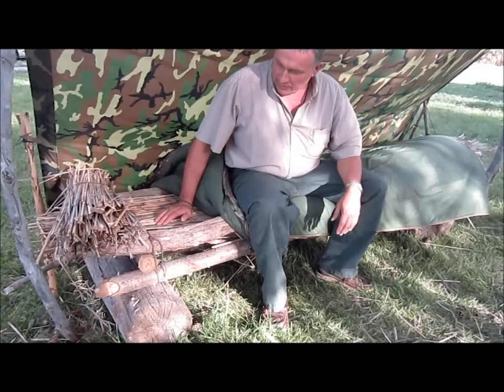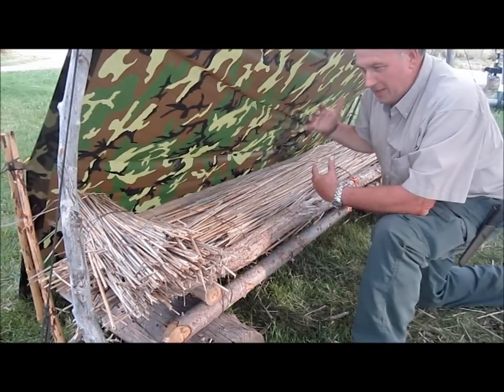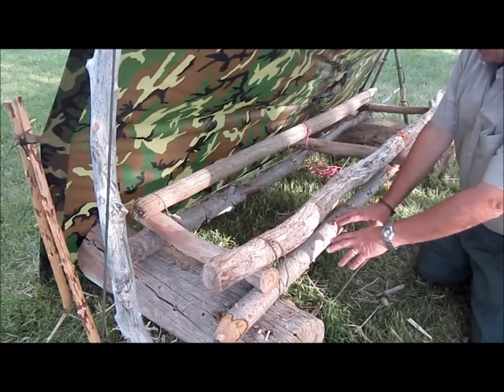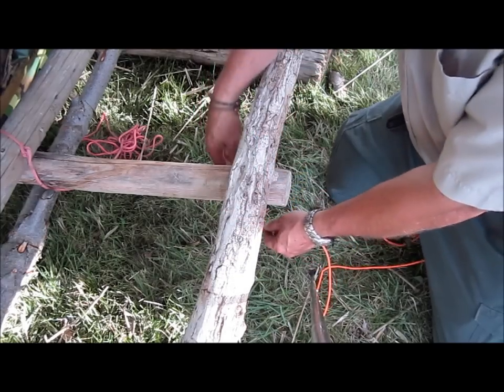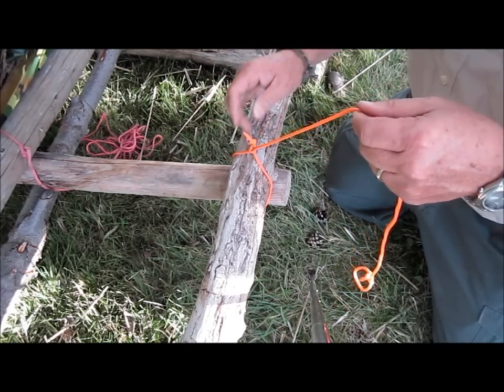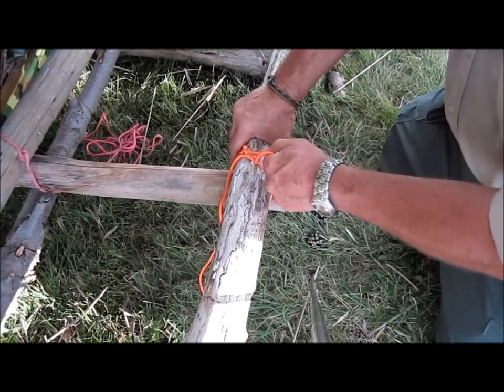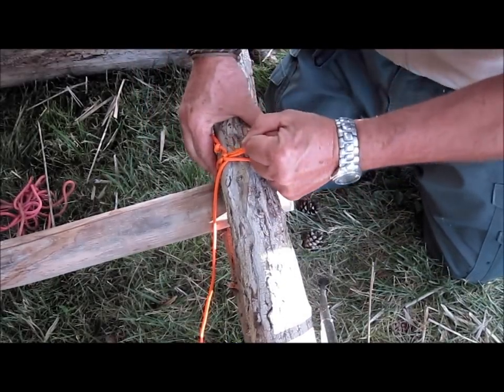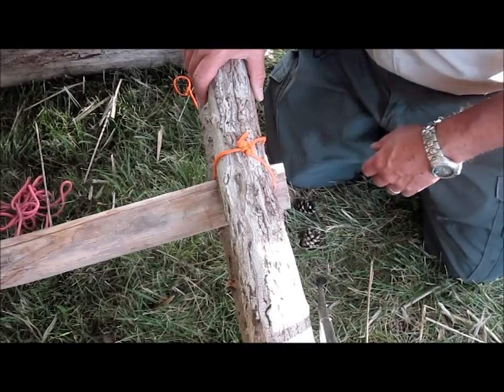Tie the Jam Knot - Make a Cozy Bed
Learn to tie one of the most useful everyday knots there is. A simple knot that has tremendous binding power. Ideal for use with nylon cord like parachute cord. In demonstrating the knot we show it's use in making a very comfortable bed.